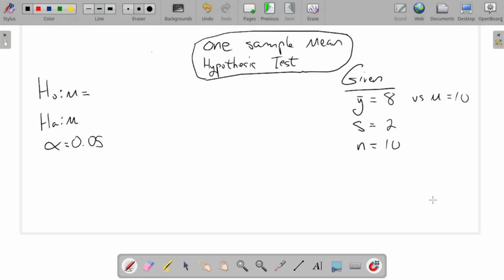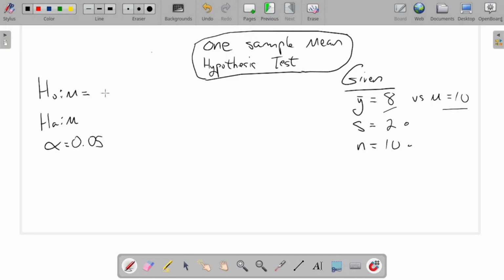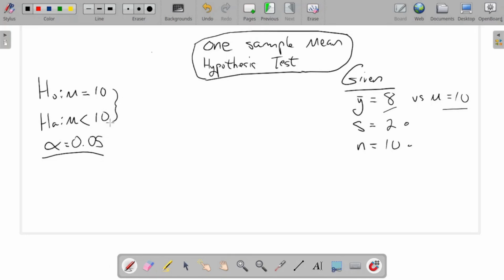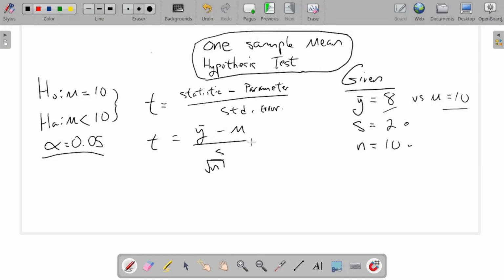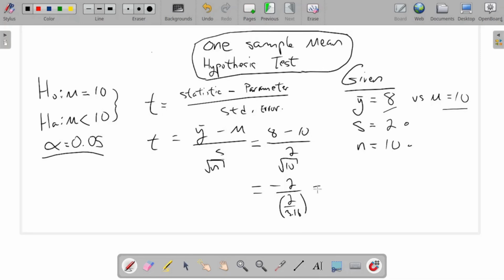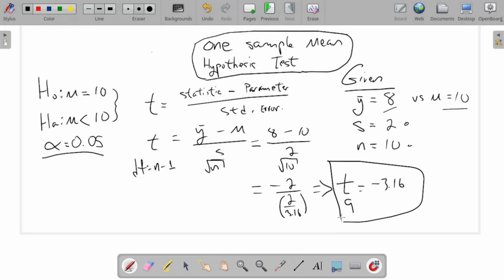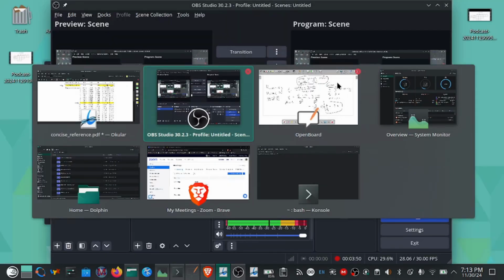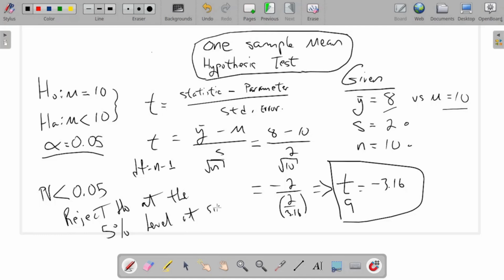The Single Sample Mean T Test. Video 1 of 3.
Hypothesis testing with a single mean.